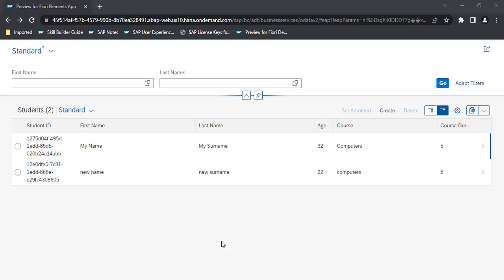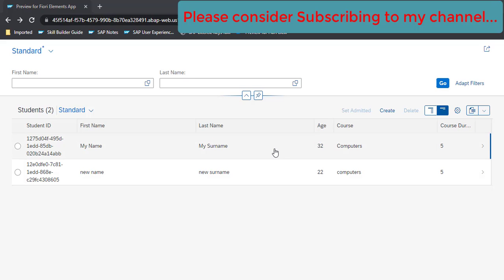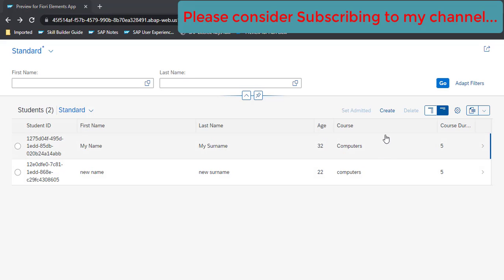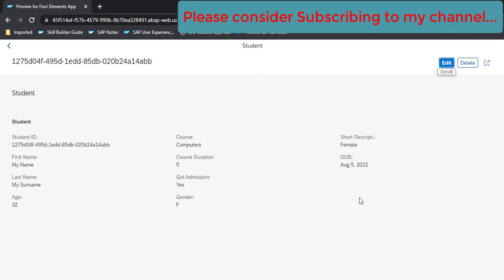Part 7 : ABAP Restful Application Programming Model (CDS Composition Tree)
1) What is CDS Composition tree ?
2) How to define Compositions and to-parent associations ?

A CDS to-parent association in ABAP CDS is a specialized CDS association. A CDS composition is defined in the parent entity and points to the child entity, while a CDS to-parent association in defined in the child entity and points to the parent entity. Compositions and to-parent associations together define the CDS composition tree of a RAP business object in the context of the ABAP RESTful Application Programming Model.

1. ABAP Restful Application Programming Model
2. ABAP Restful Application Programming
3. ABAP Restful Application Model
4. ABAP Restful
5. Restful Application Model
6. Restful Application ABAP
7. ABAP Restful Application
8. SAP Restful Application Model
9. SAP ABAP Restful Application Programming Model
10. What is ABAP Restful Application Programming Model
11. What is Restful Application Programming Model
12. What is ABAP Restful Application
13. What is ABAP Restful Application Model
14. Update multiple Records in ABAP Restful application programming model
15. Update multiple Records in ABAP Restful
16. Update multiple Records in Restful programming model
17. How to use change set in ABAP Restful application programming model
18. Instance Authorization
19. Authorization checks in ABAP RAP
20. Authorization checks in RAP
21. What is change set UI Annotation
22. ABAP CDS Metadata extension
23. ABAP CDS Entity View

Restful application,
restful application programming,
restful abap,
restful ABAP,
Restful ABAP,
restful programming,
Restful programming,
cds views
abap views
Metadata extension
ABAP RAP
RAP
Restful ABAP